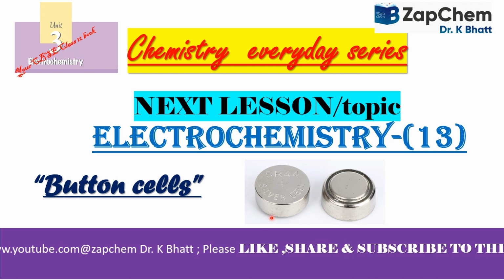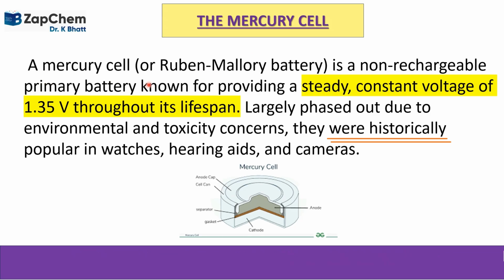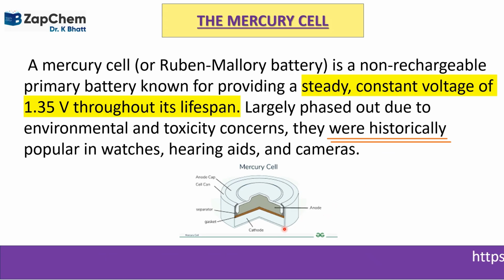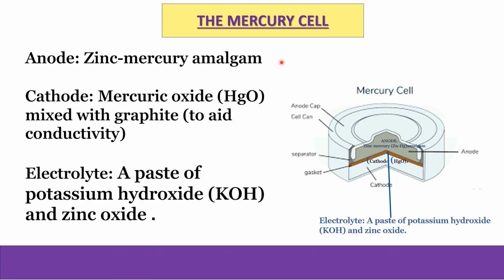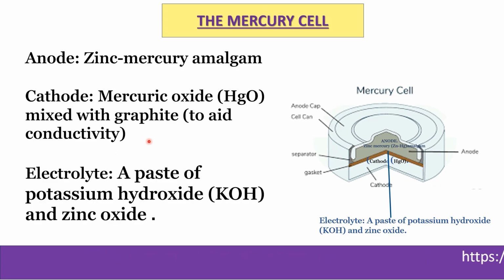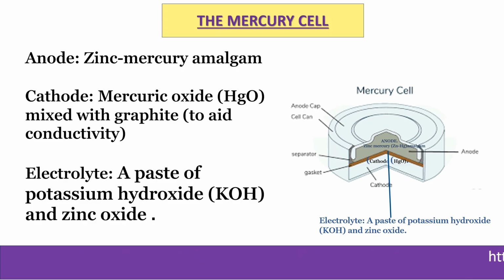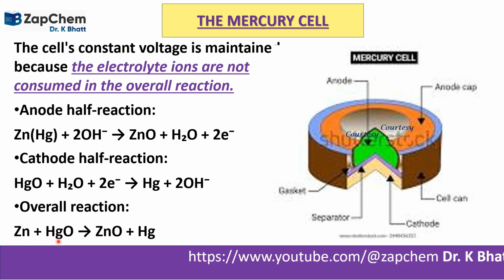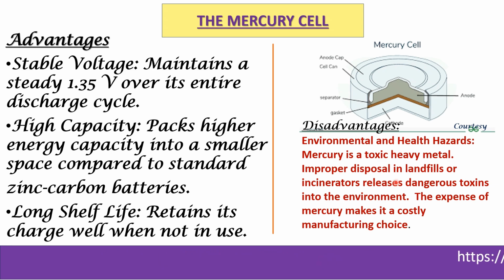ELECTROCHEMISTRY(13) BUTTON CELLS